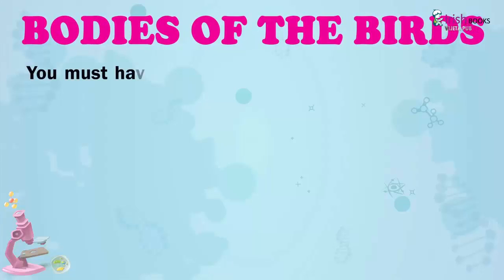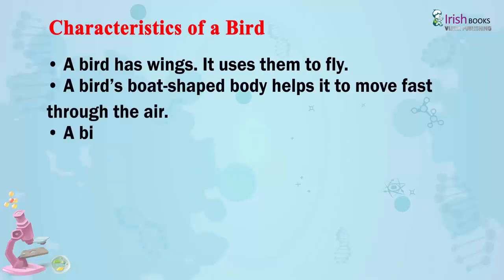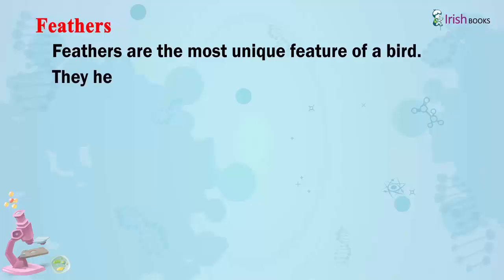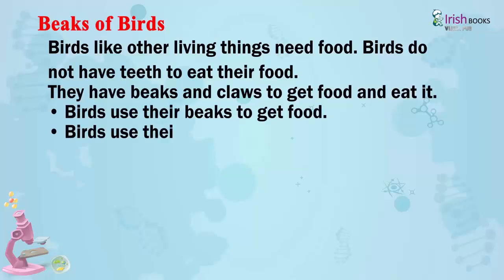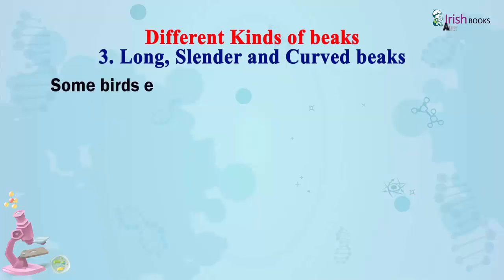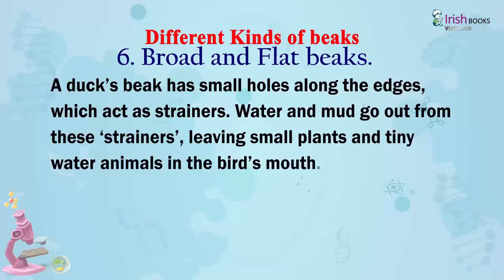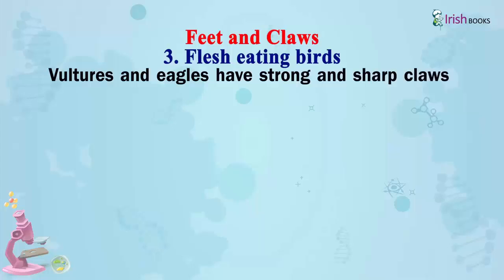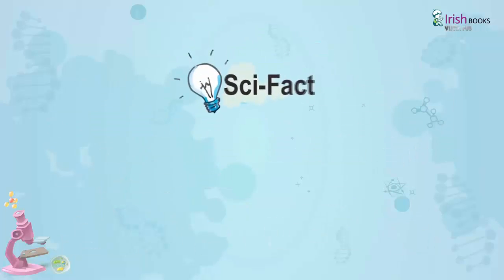CHAPTER-6 OF CLASS-3 II BODIES OF THE BIRDS II ESSENTIAL SCIENCE IRISH.